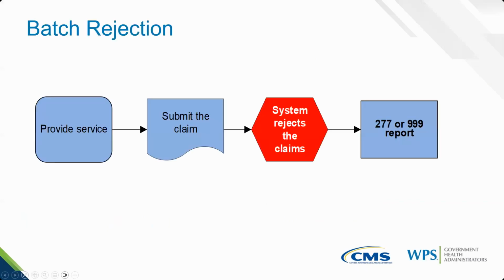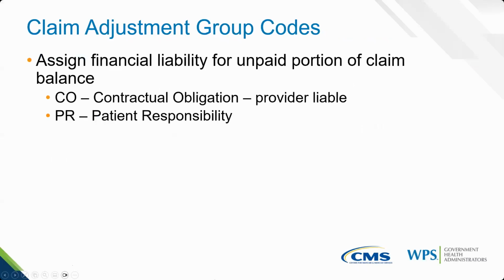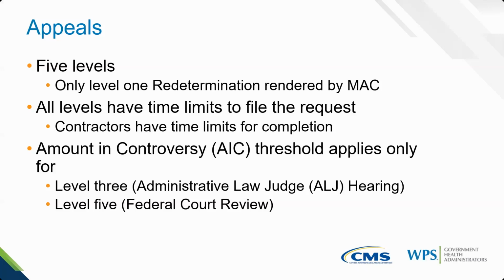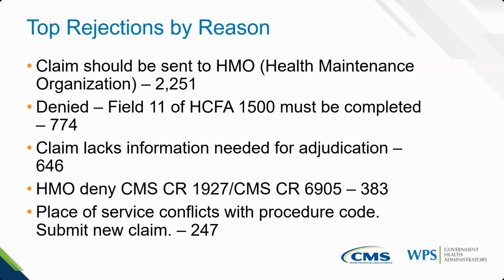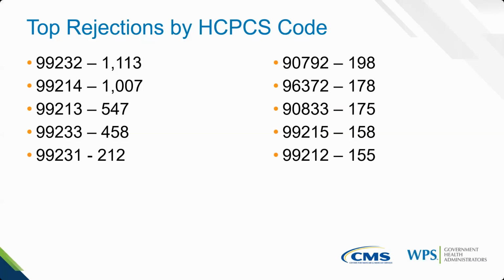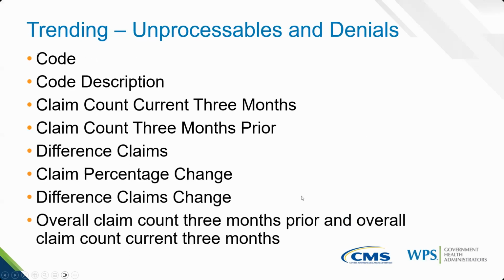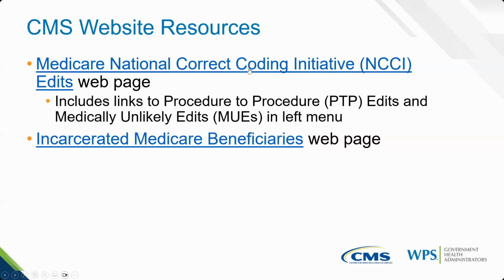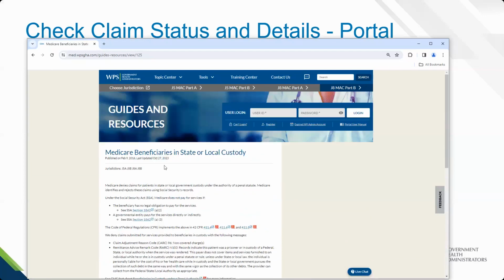Part B Psychiatry Common Rejections and Denials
This webinar provides details on common rejections and denials for specialty type 26 (psychiatry) providers. We will focus on data for 1500 claim form or 837P electronic claim submissions.
During this webinar, the speaker will provide details on
• Common rejections and denials
• How to fix and avoid both
• Resources

CMS Internet-Only Manual (IOM) Publication 100-04, Medicare Claims Processing Manual, Chapter 26 – Completing and Processing Form CMS-1500 Data Set

Chapters
00:00 Intro
02:13 Life of a Claim
14:04 Correct or Appeal
20:54 Data Dashboard
24:26 Common Rejections
34:53 Common Denials
42:57 Tools and Resources
55:05 Questions
57:30 Closing Comments